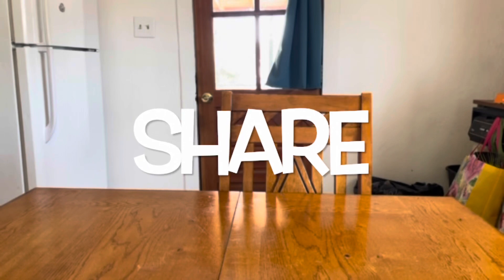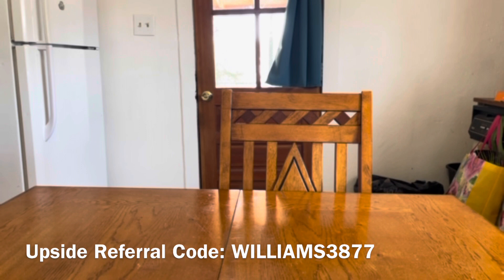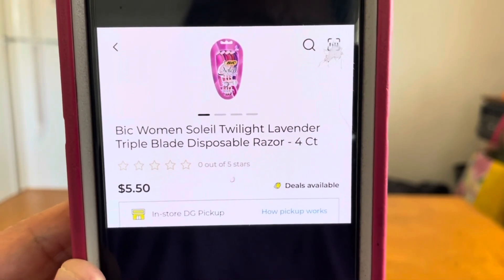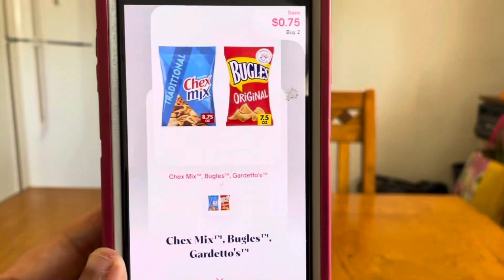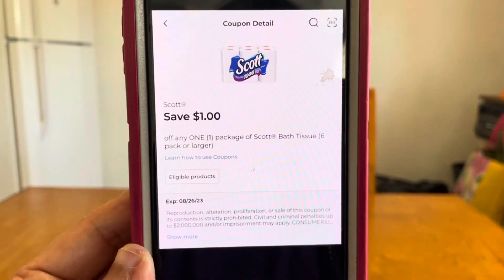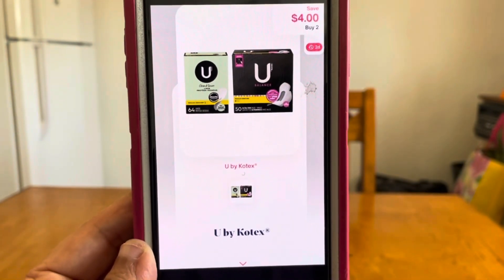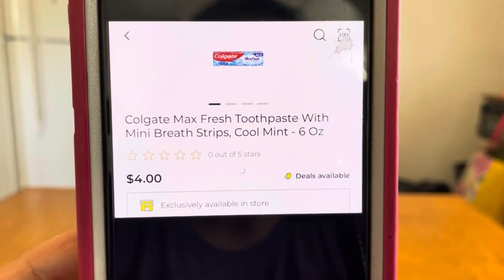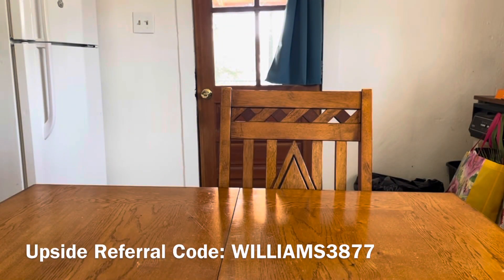2023#529🔥Dollar General Couponing😱DOUBLE DIP GLITCHES‼️Must Watch👀👀